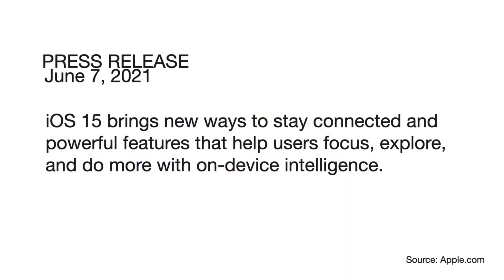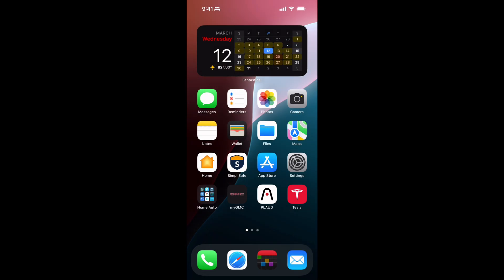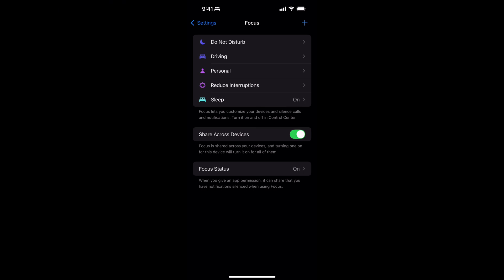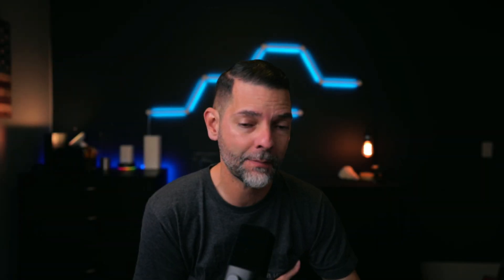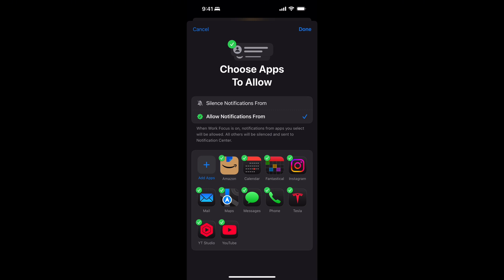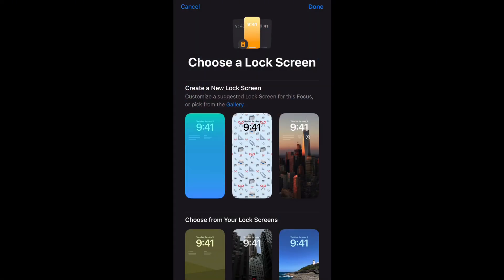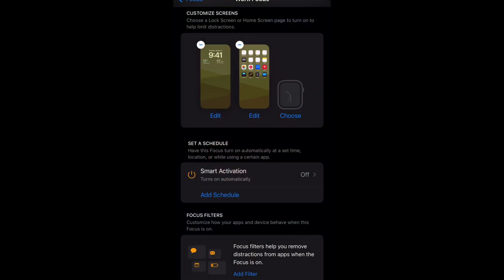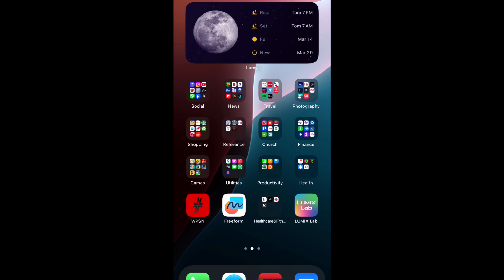📌 "How to Use Focus Mode on iPhone | iOS Productivity Tips"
📱 Master Focus Mode on iPhone | Stay Productive & Eliminate Distractions!

Tired of constant notifications interrupting your focus? Apple’s Focus Mode in iOS is the ultimate tool to help you stay in the zone—whether you’re working, sleeping, or just need some uninterrupted time. In this video, I’ll walk you through:

✅ What is Focus Mode? (and why it’s better than Do Not Disturb)
✅ Step-by-step setup for Focus Mode on your iPhone
✅ How to automate Focus Mode based on time, location, or even the app you’re using